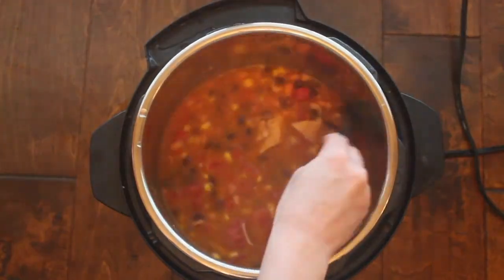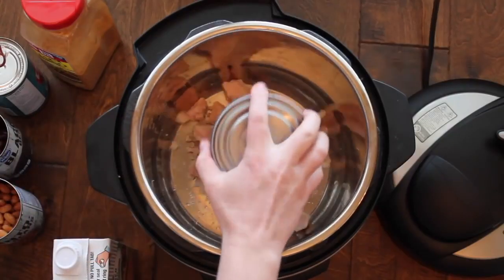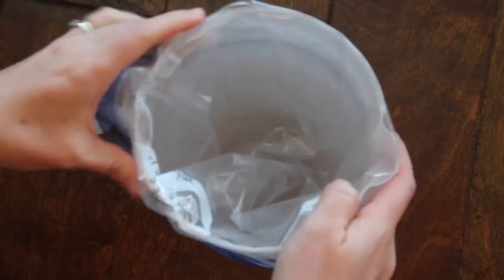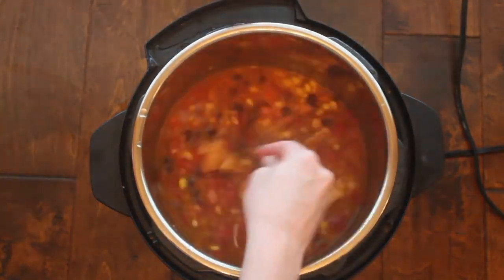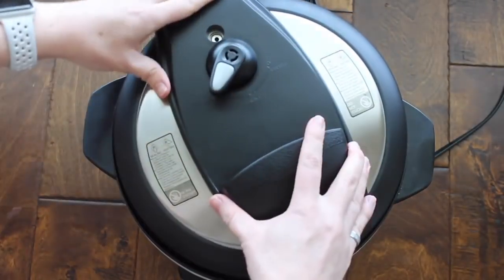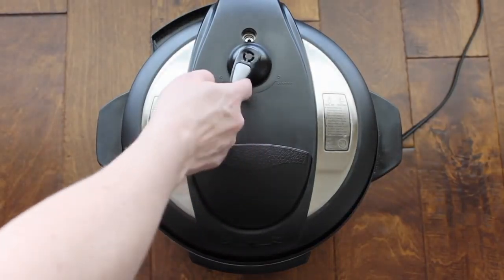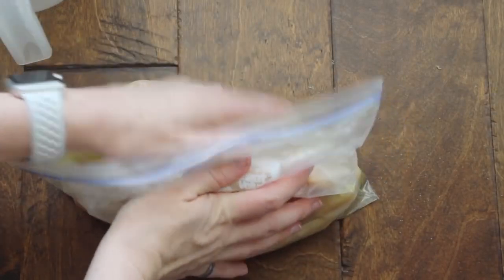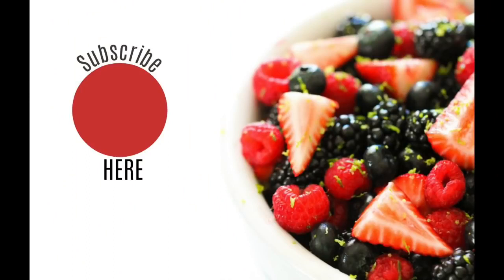3 EASY Instant Pot Freezer Meals and Slow Cooker - Dump and Go Instant Pot Recipes by Eat healthy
I'm a HUGE fan of the dump and go Instant Pot recipes! The best part about these are that you can turn them all into FREEZER MEALS! Don't worry, I didn't forget about the Slow cooker fans too! These are my 3 Dump and Go Instant Pot and Slow Cooker Freezer Meals that your whole family will love! The easiest one I've made so far Salsa Verde Chicken - perfect for beginners!